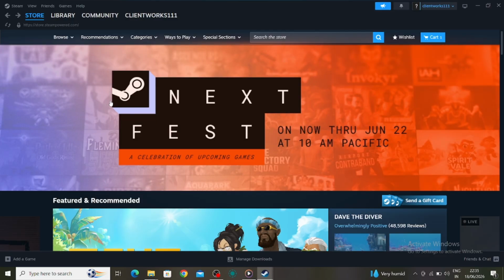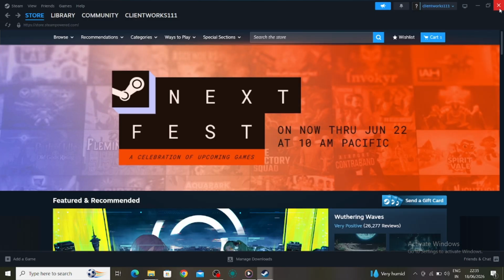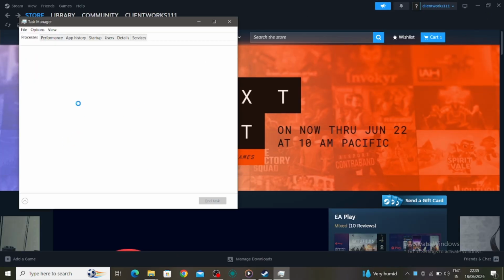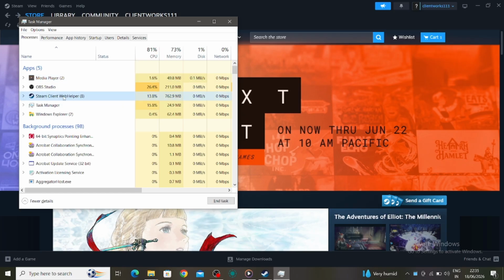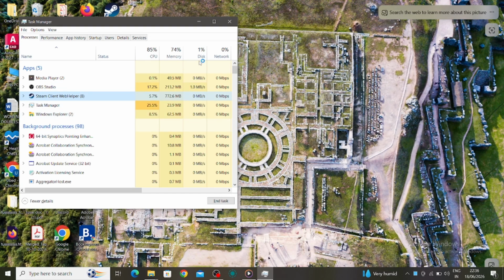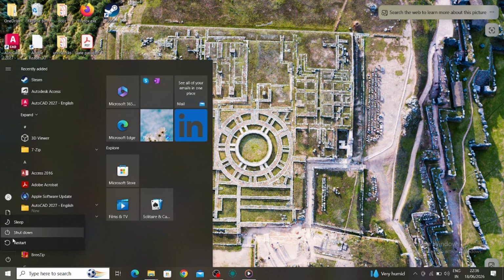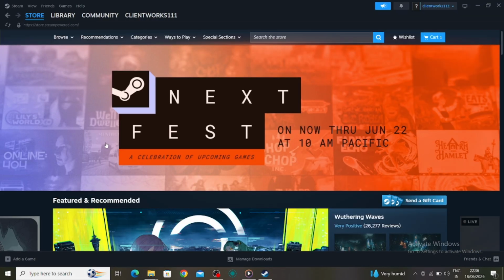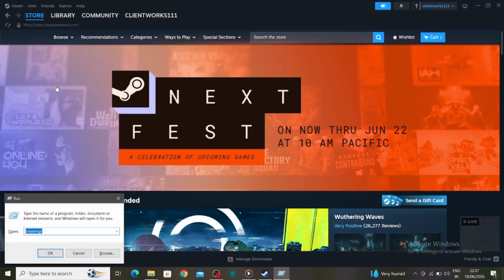How to Fix Steam Client Not Responding [2026 GUIDE]